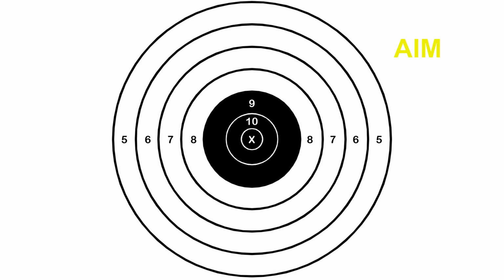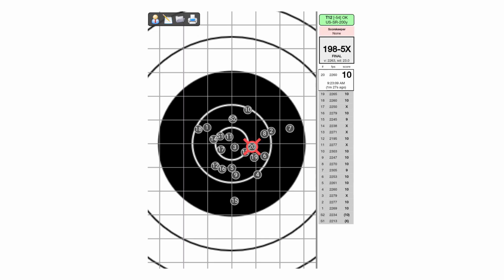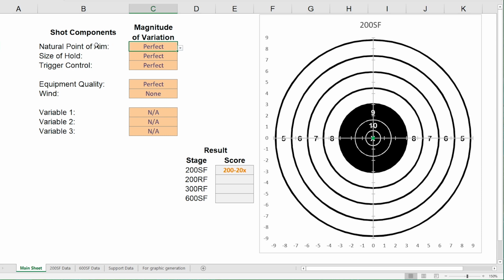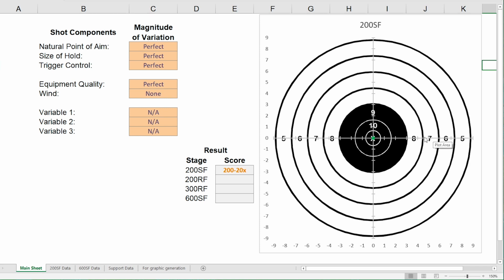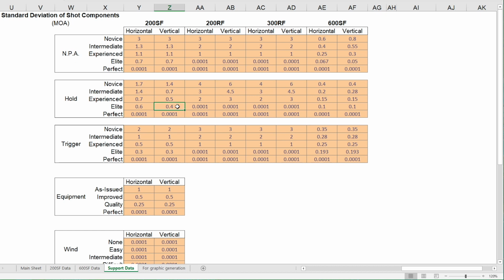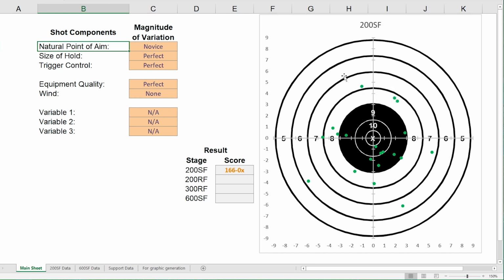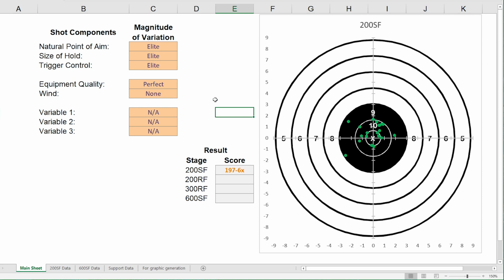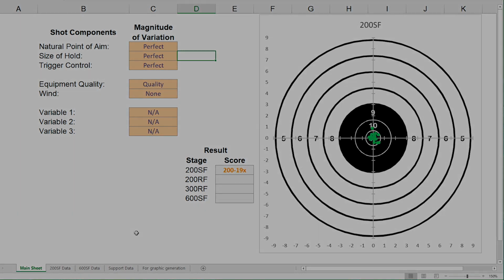Creating Highpower Rifle Groups and Scores with a Spreadsheet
During this offseason I began creating a spreadsheet that would allow me to generate groups of shots on a highpower rifle target. By changing variables I can see how some components to shooting make a difference in the group.

This video is lengthy and technical. But it's an example of some of the ways I think about shooting and analyzing the process of getting shots on target.